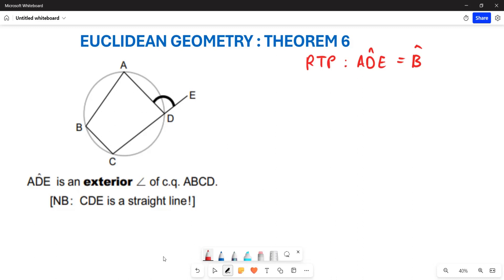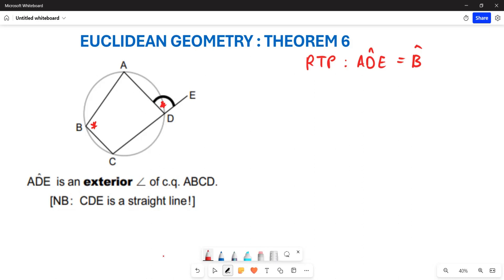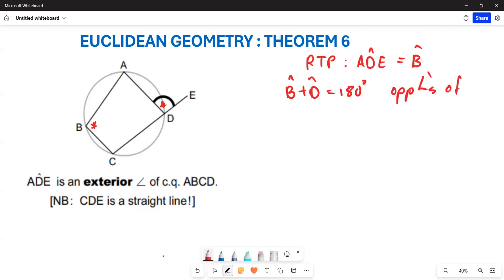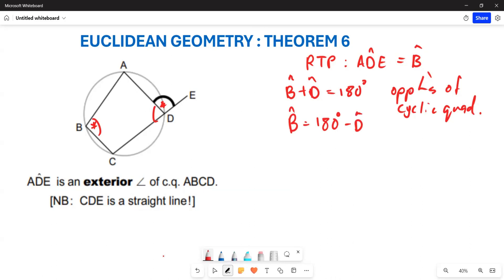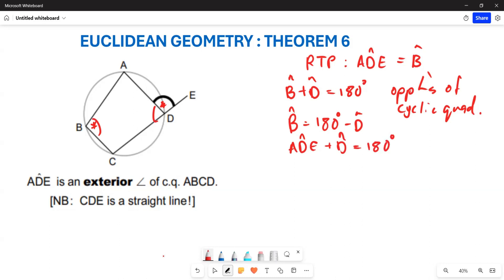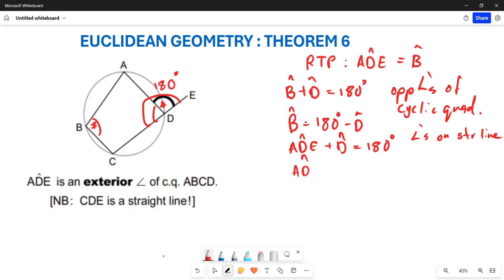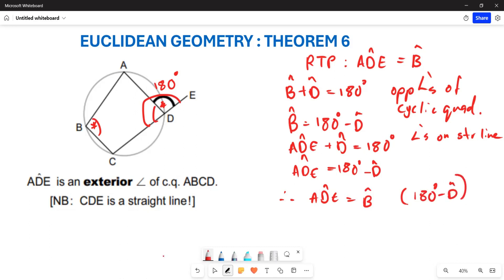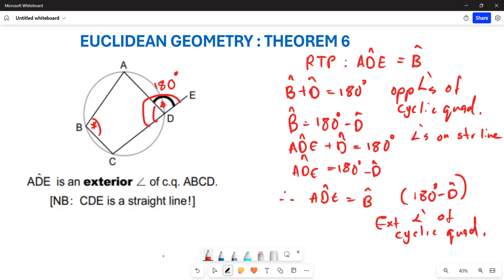EUCLIDEAN GEOMETRY | THEOREM 6 PROOF